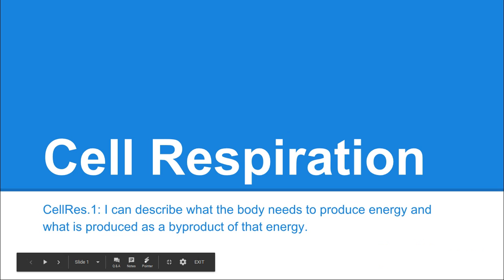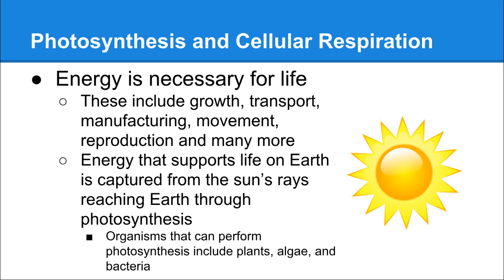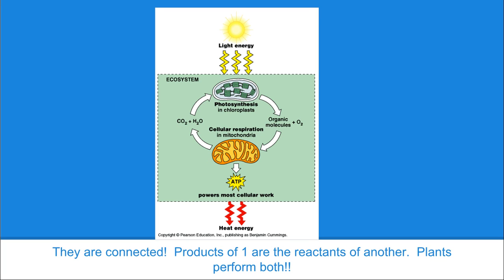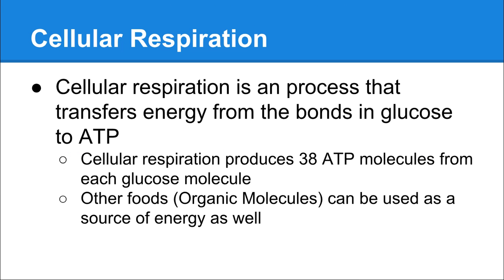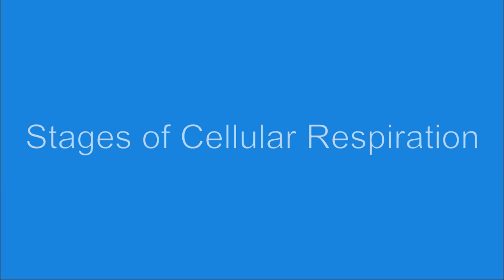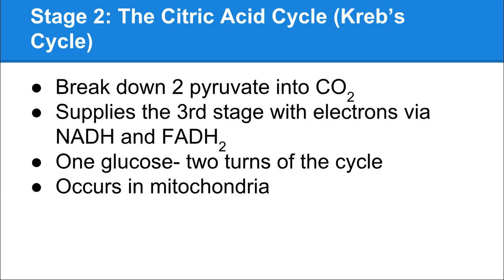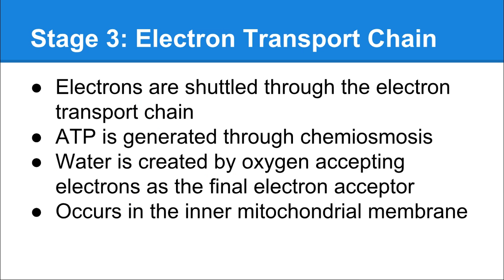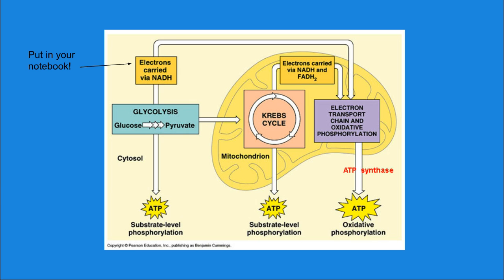CP Cell Respiration